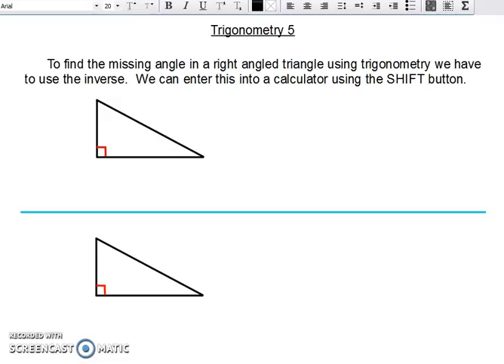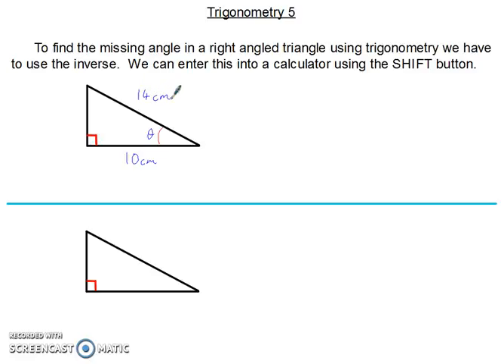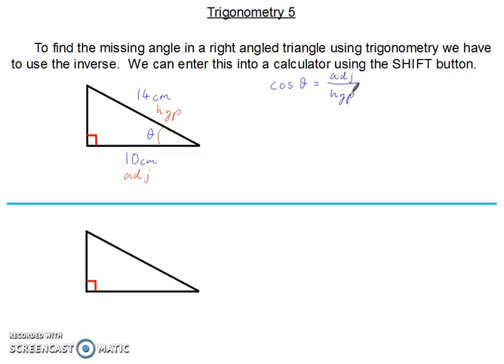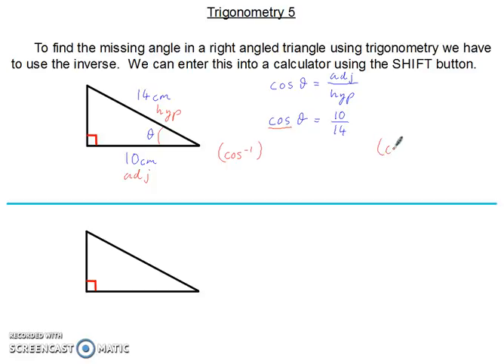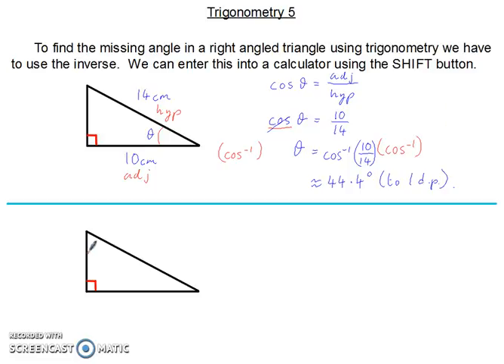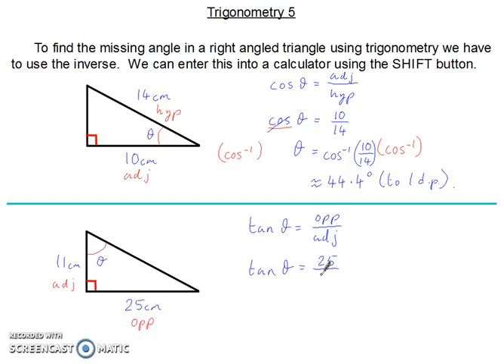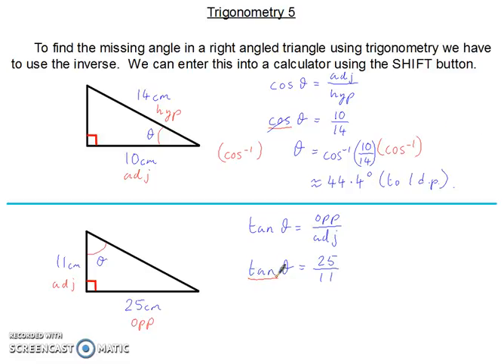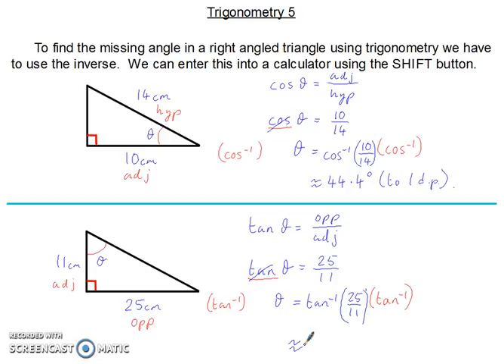Trigonometry 5 - finding an angle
A guide to finding an unknown angle in a right angled triangle when we know two sides